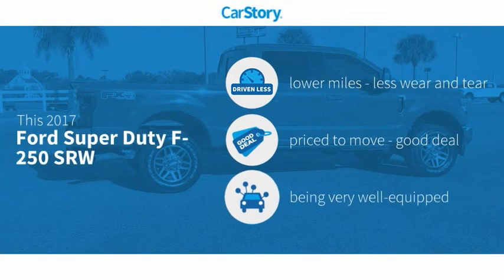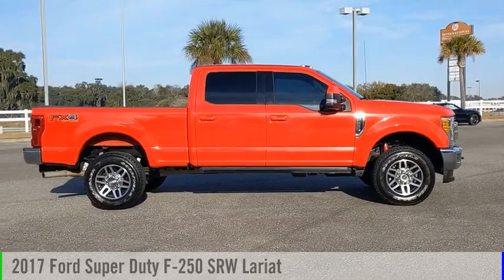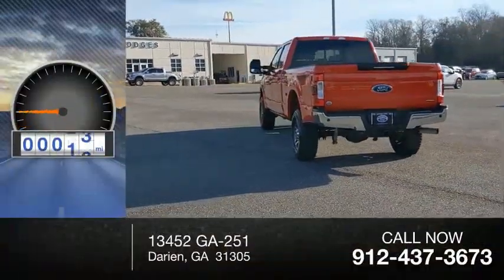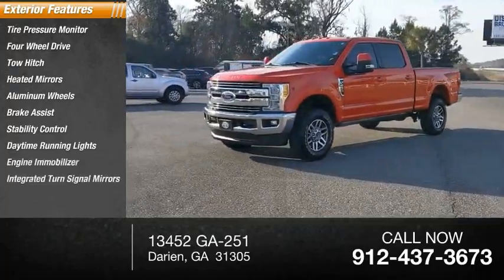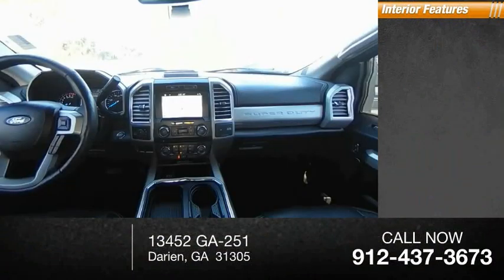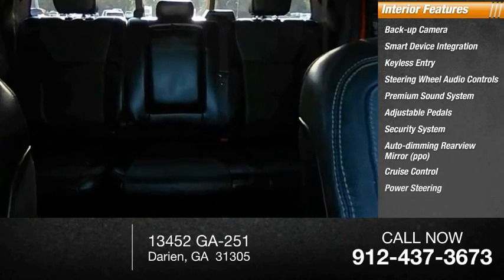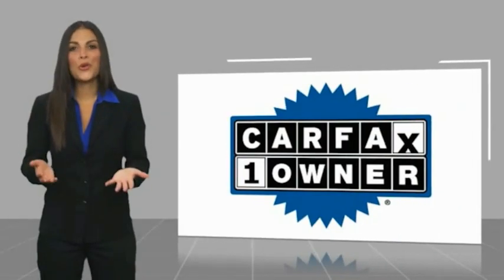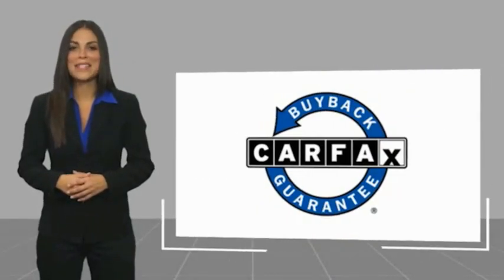2017 Ford Super Duty F-250 SRW FPHEE12510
2017 Ford Super Duty F-250 SRW Lariat

Hodges Ford
13452 GA-251

***THE BEST KEPT SECRET IN THE AUTOMOBILE BUSINESS BETWEEN JACKSONVILLE AND SAVANNAH***1 OWNER, NAVIGATION, BACK UP CAMERA, LEATHER, BED LINER, BLUETOOTH, SUSPENSION PACKAGE, 4X4, CREW CAB, THIS VEHICLE MAY CONTAIN 1 OR MORE OF THESE OPTIONS.101A 2lt Package 301A 302A 3rd Row Seating 501A, 4WD, Ambient Lighting, Automatic High Beam, Colored Front & Rear Rancho Branded Shocks, Easy Entry /Exit Memory Driver's Seat Feature, FX4 Off-Road Package, GVWR: 10,000 lb Payload Package, Hill Descent Control, Intelligent Access w/Push-Button Start, Lariat Ultimate Package, LED Box Lighting, Memory Power-Adjustable Pedals, Navigation System, Power Heated/Cooled Driver Seat w/Memory, Power Heated/Cooled Passenger Seat, Power Telescoping/Tilt Steering Wheel/Column, PowerScope Trailer Tow Mirrors w/Memory, Remote Start System, Remote Tailgate Release, Tailgate Step & Handle, Twin Panel Power Moonroof, Unique FX4 Off-Road Box Decal, Voice-Activated Navigation. 4WDCARFAX One-Owner. Priced below KBB Fair Purchase Price! Odometer is 31117 miles below market average! Awards:* 2017 KBB.com 10 Most Awarded Brands * 2017 KBB.com Brand Image AwardsReviews:* Power Stroke turbodiesel V8 generates immense power and torque; stronger frame and suspension enable increased payload and tow ratings; aluminum body reduces overall weight and improves efficiency; spacious new cabs offer many convenience and technology options. Source: EdmundsPeace of Mind! At Hodges Ford, we want you to have confidence in buying an used vehicle. That's why we offer The Hodges Ford Advantage, a 3 month or 3000 mile (whichever comes first) protection plan that covers engine and power train components, and includes towing and rental coverage. Buy pre-owned with confidence. $1099 Dealer Documentation Fee, Sales tax, license and title fees extra.